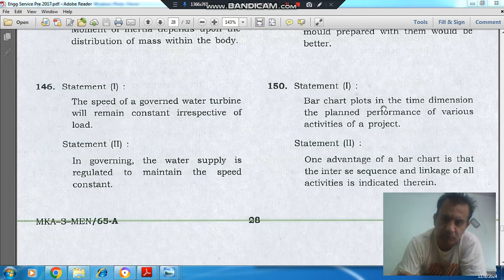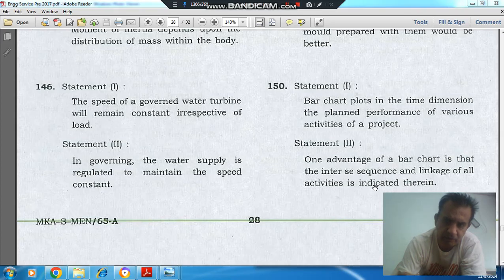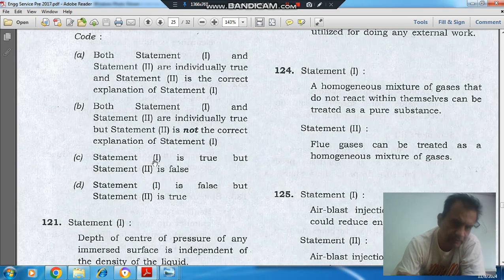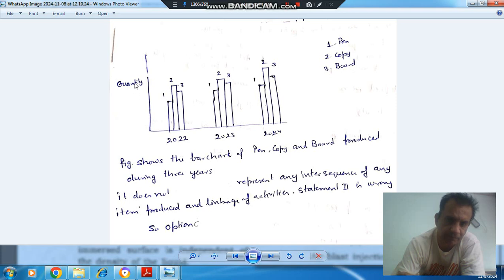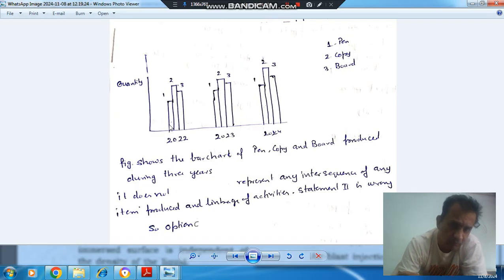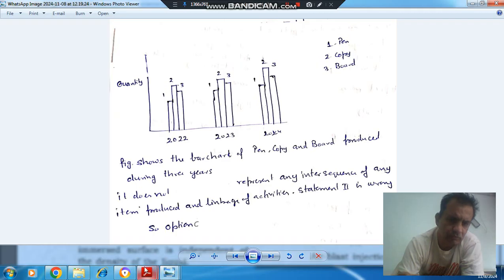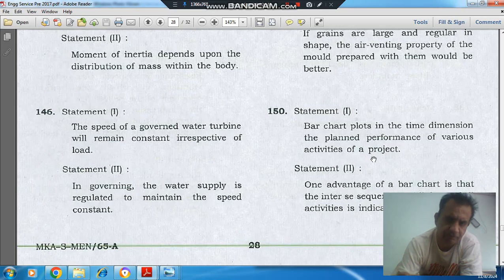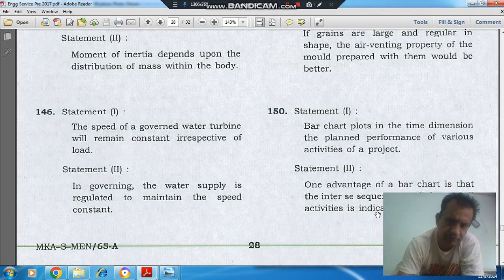Q150 Engineering Services Pre (IES) 2017 ( Topic Industrial Engineering)